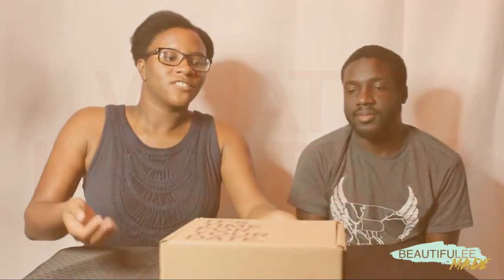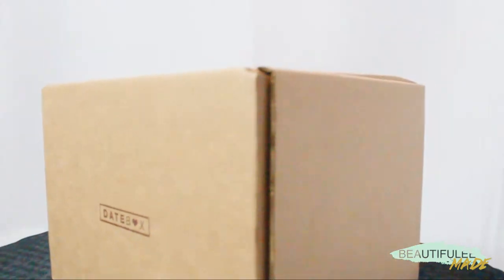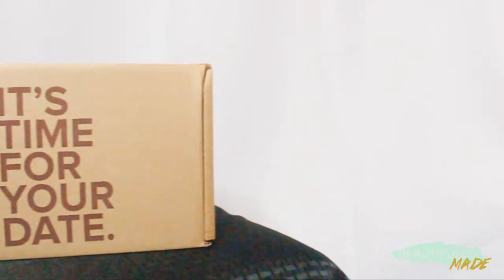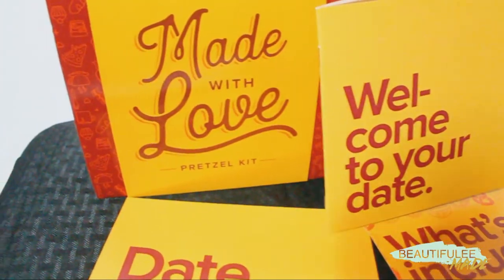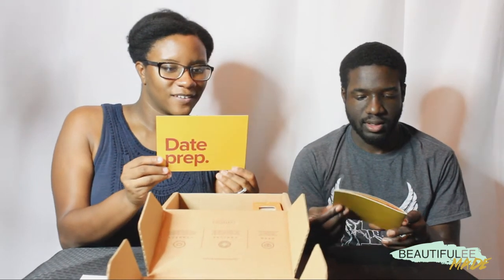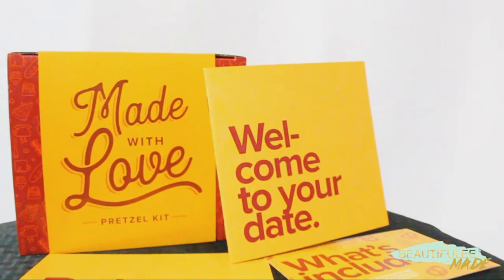REVIEW: DateBox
This video is a review of our first datebox!

DateBox currently has a holiday promotion going on where if you purchase a holiday DateBox using my code (BeautifuLEEMade50 for 50% off) you are entered to win 2 FREE round-trip plane tickets to anywhere in the U.S. 🎉🎊 This promotion is good for November 11,2018 - November 18, 2018. The winner will be announced on November 19 on their page!